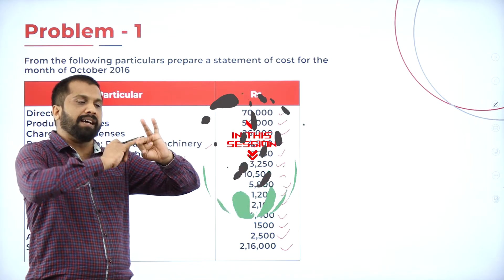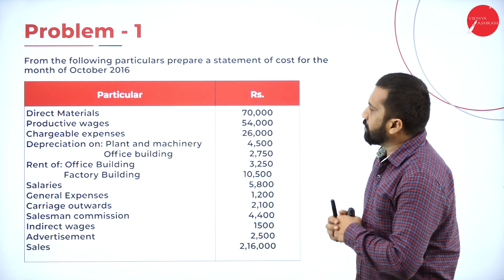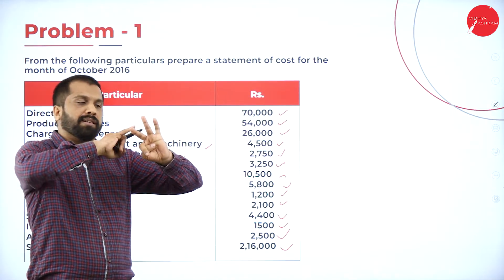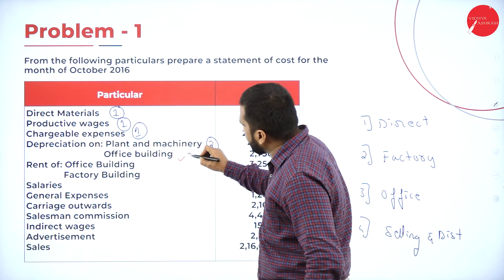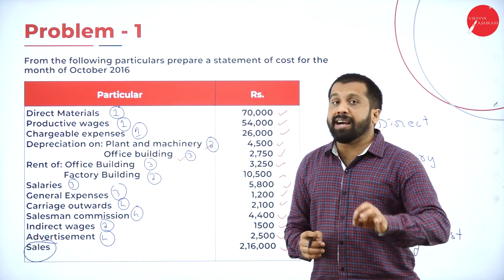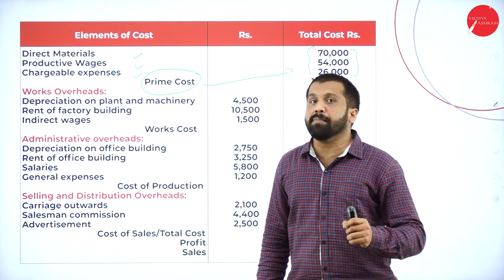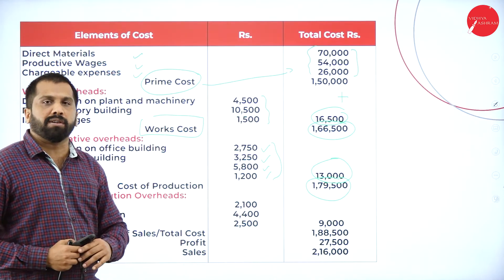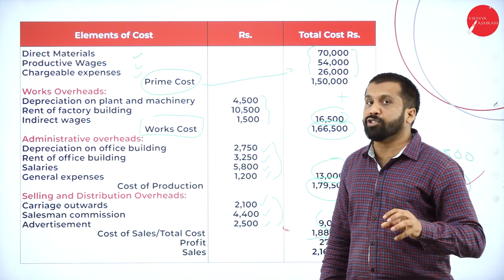DAY 04 | COST ACCOUNTING | II SEM | B.COM | COST SHEET | L2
Course : B.COM
Semester : II SEM
Subject : COST ACCOUNTING
Chapter Name : COST SHEET
Lecture : 2